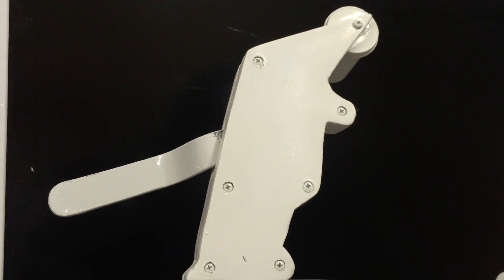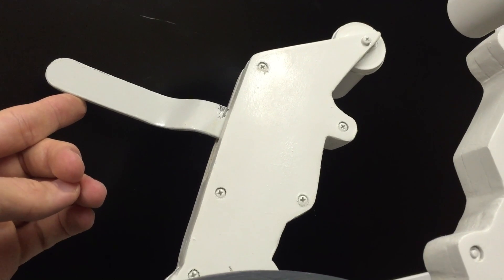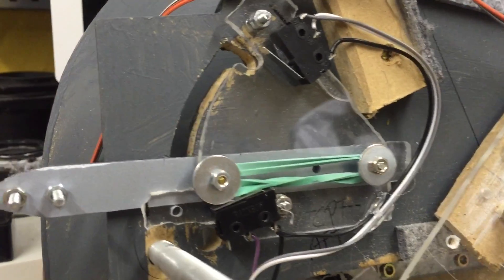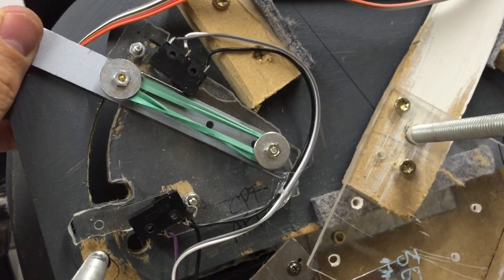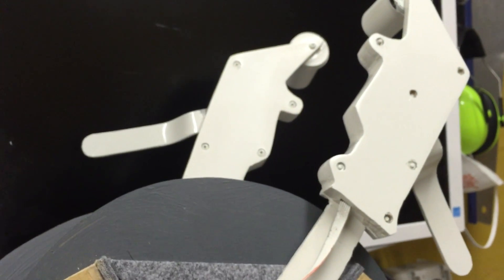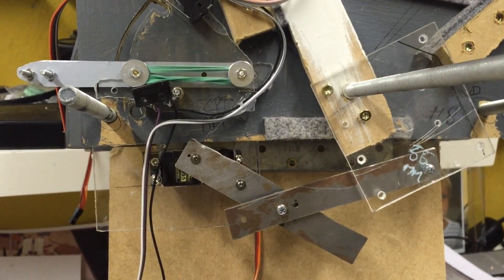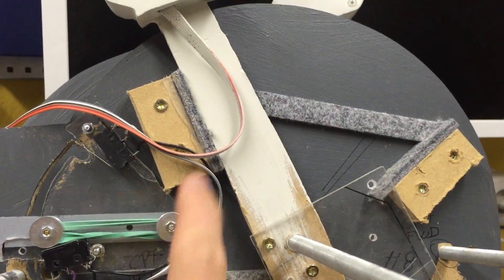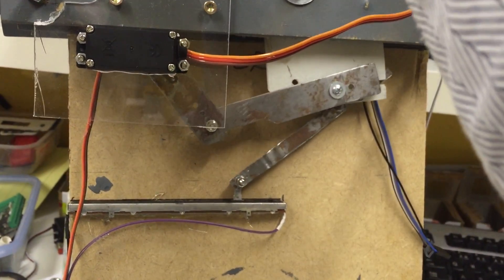Home made throttle: Motorized Throttle - B737 Home Cockpit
I have attached servos to my throttle handles to make them motorized.
Further more I show how I have made the fuel cut of and attached potentiometers.